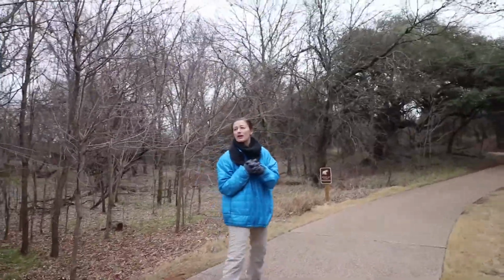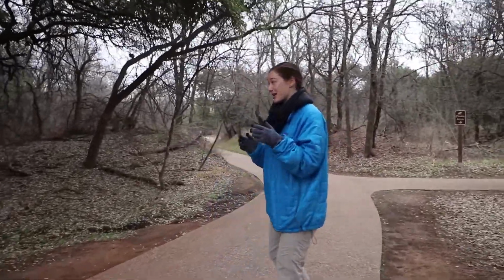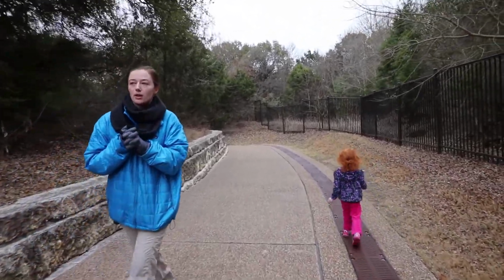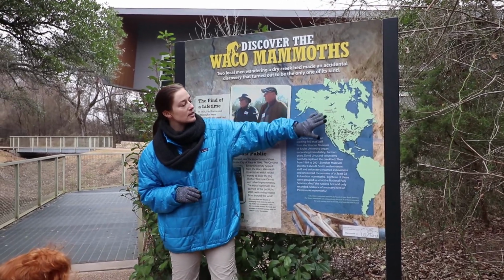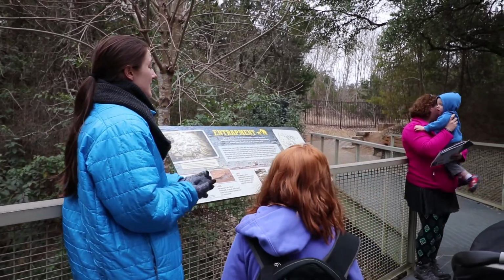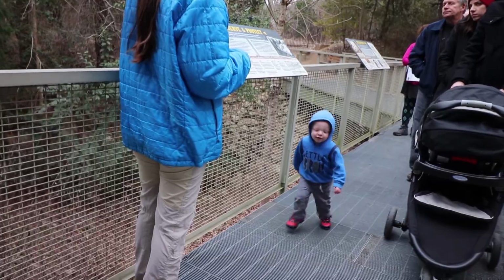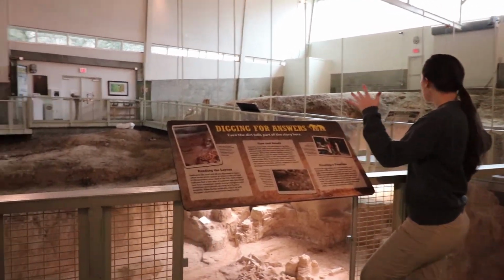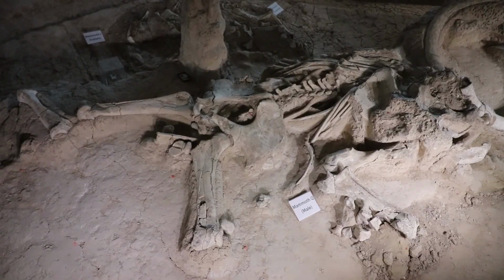Mammoths in Texas | Full-time RV Family | Five 2 Go Ep. 17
Sometimes moving days are the best days - and this particular moving day was definitely an incredible one! During our drive from Dallas to Austin we stopped by the Waco Mammoth National Monument in Waco, TX, and could not have been more blown away. Not only did we have an amazing tour guide for our visit, we also got to see a "live" dig site with the bones of Columbian Mammoths still in the ground where they were uncovered. All three of our kids at fun and learned This national monument is a truly special place and should not be missed if you're in the area.

You can also head over to our for even more content and to sign up for our mailing list.

GEAR
Canon EOS Rebel T7i
Premiere Pro